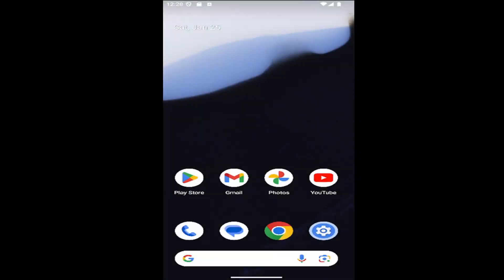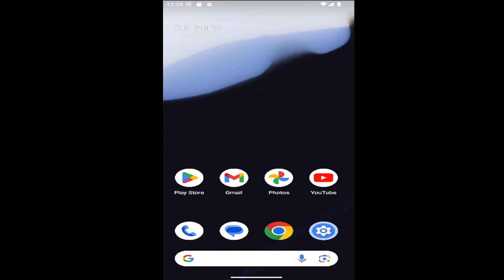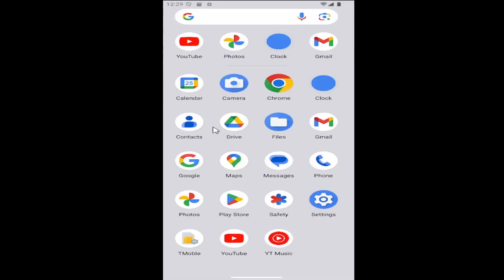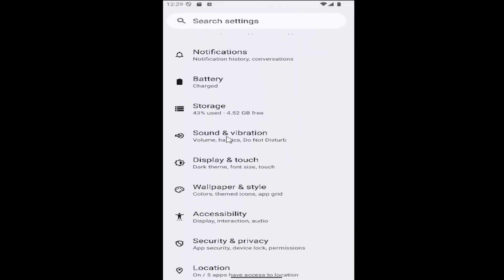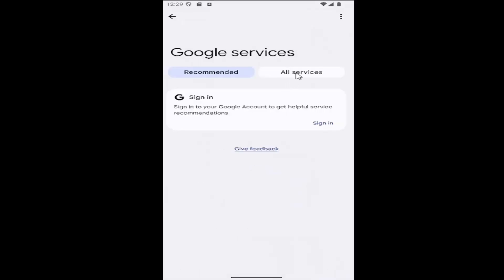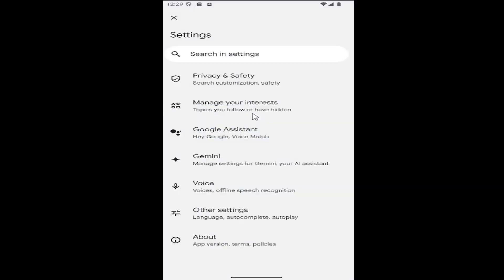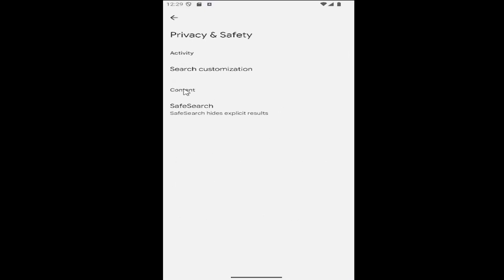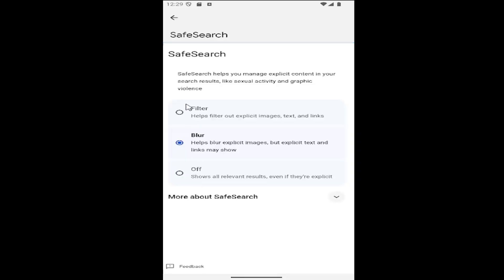How to Turn Safe Search On or Off on Android Phone or Tablet [2026]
How to Turn Safe Search On or Off on Android Phone or Tablet [Tutorial]

This tutorial explains how to turn Safe Search on or off on an Android phone or tablet, helping users control the filtering of explicit content in search results. Safe Search helps keep searches safer by blocking adult content, but you can toggle it on or off depending on your preferences. The process is straightforward and can be done through the Google app settings or directly within your browser’s settings. By following these steps, Android users can easily enable or disable Safe Search to customize their browsing experience.

Issues addressed in this tutorial:
how can i turn off safesearch on my phone
how to turn safesearch off on my phone
turn off safesearch on my phone
turn off safe search on android
turn safesearch off
how to turn on safe search on android phone
how to turn safe search mode off android
how to turn safe search mode off mobile android
how do i turn off safe search on my android
how to turn safe search off on your phone
how to turn on safesearch on android phone
how to turn off safesearch on android tablet